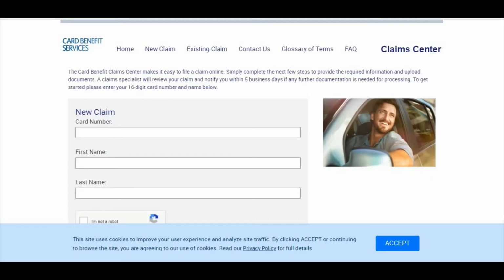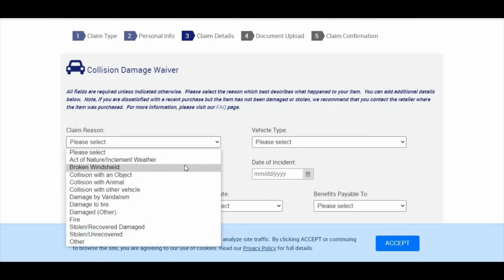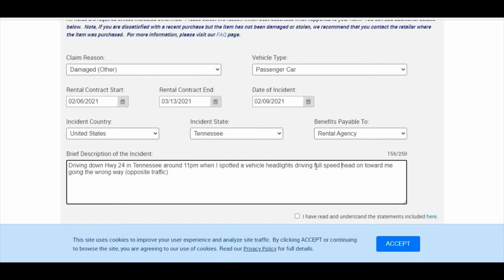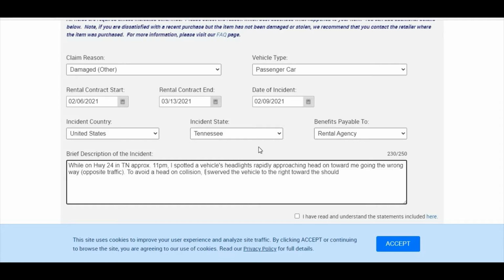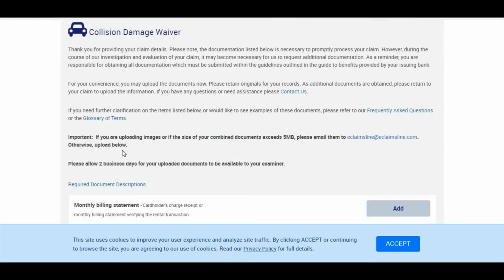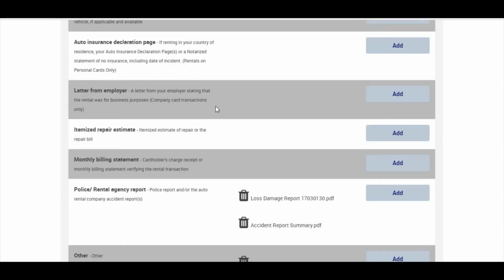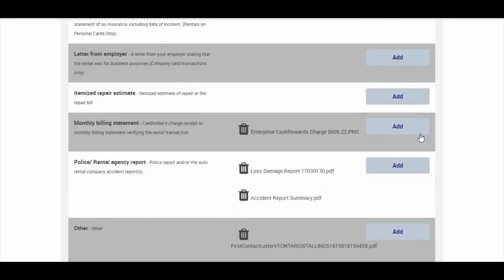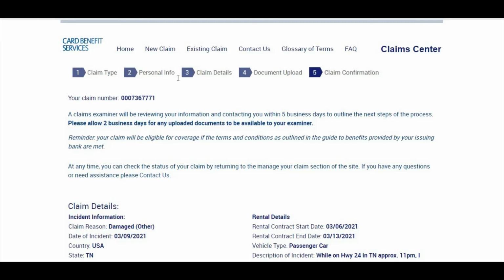🚘Credit Card Rental Car Insurance Collision Damage Waiver Claim Walk Through File CDW LDW Tutorial⛐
How To Submit Your Credit Card Collision Damage Waiver Car Rental Insurance Claim Form. Filling Out and Submitting Enterprise, Avis Budget, Hertz Rental Contracts, Pictures and Documents. EClaimsLine Walk Through Tutorial - LDW CDW

EClaimsLine.com is the site where many credit card holders would file an insurance claim for certain insurance benefits on their credit card!

Apply for A New Capital One Credit Card - Get Approved For Any Card Instantly

For A Little Bit of Extra Income Turned Into Full Income

Click Below For Credit Monitoring & Get Your FICO Scores & Reports From All 3 Credit Bureaus Free For 7 Days

Page Turns To Ad, Wait 5 Seconds Then Click Skip Ad

Credit Card Collision Damage Waiver
Collision
Collisions
Limit
Limited
Limits
damage
damages
damaged
damaging
waive
waiver
wave
waver
accident
accidents
accidental
insurance
insurances
insured
esurance
claim
claimant
claims
claiming
claimed
eclaims
eclaim
e
credit card
credit cards
card
cards
credits
credited
cdw
ldw
LDW
rent
rental
car
cars
rentals
rented
coverage
cover
covers
covered
submit
submitting
submits
submitted
file
files
filed
filing
warranty
warranties
warrantied
warranted
PPP
Paycheck Protection Program
programs
Loan
loans
lender
lenders
EIDL
Emergency Injury Disaster
Grant
grants
Florida
Stimulus
PUA
FPUC
PEUC
LWA
Agent
Rep
Representative
Call
Exhaust
Exhausted
Extension
Extend
Extended
Emergency
Cares Act
Cares Act 2
Check
Checks
Quarter Change
Quarter
Re Determination
Determine
Determination
re
Questionnaire
Question
Questions
Change
Certify
Certification
Virus
Pandemic
Epidemic
Outbreak
work
unemployment
reemployment
state
federal
benefit
benefits
assistance
swagbucks
swagbuck
swag
buck
bucks
Ebates
Rakuten
TopCashBack
Top
online
internet
money
cash
back
earn
earns
earned
earning
earnings
deo
emergency
department
employment
employed
self
gig
work
worker
workers
independent
contractor
contractors
business
businesses
owner
owners
3
300
$300
600
$600
$1400
1400
$2000
2000
10,000
10000
$10,000
dollar
dollars
retropay
pay
paid
payment
payments
Paying
six hundred
challenge
quarantine
order
orders
day
daily
days
tax
taxes
overview
1099
1099G
form
forms
Tutorial
Walk
Through
w2
schedule c
Gross Income
Adjusted
Receipts
Adjust
Receipt
Income
Line31
Line 1
Line 7
Proof
Credit
bank
banks
Stock
Stocks
Forex
Trade
Trades
Trading
Real Estate
Land
Invest
Investing
Investor
Entrepreneur
Entrepreneurship
Finance
Financial
Financing
Financed
Freedom
Independence
Free
Monitoring
Monitor
Fico
Score
Scores
Equifax
TransUnion
Trans
Union
Experian
DnB
Duns
Bradstreet
Paycheck
Crypto
Currency
Bitcoin
Ethereum
Dogecoin
Litecoin
Own
Owns
Ownership
apply
applicant
applicants
application
invite
invitation